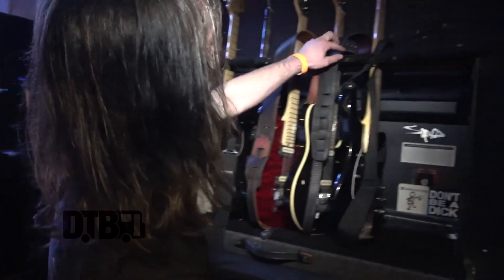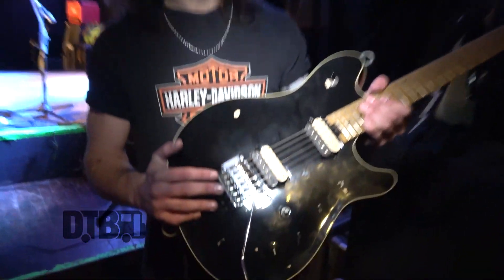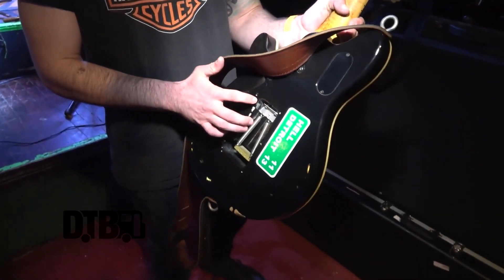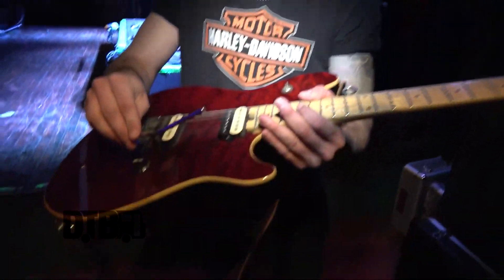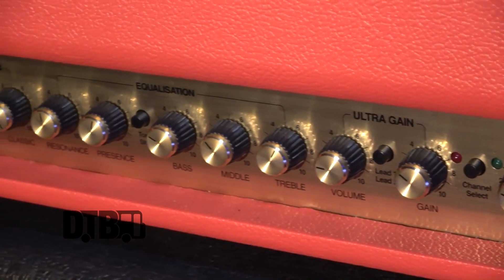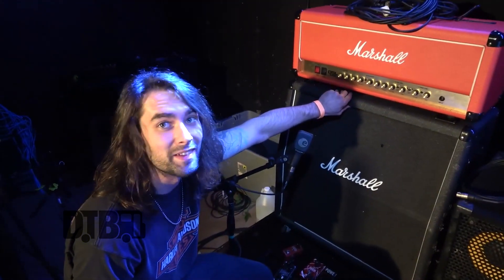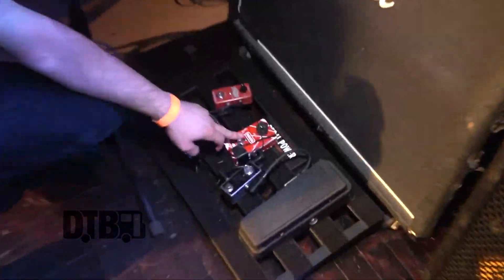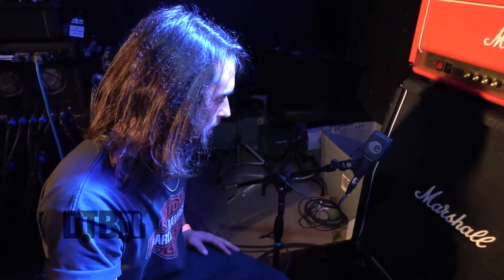Zach Bolling (ex- Kaleido) - GEAR MASTERS (Revisited) Ep. 109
On this episode of DTB’s “Gear Masters (Revisited)”, the rock guitarist, Zach Bolling (ex- Kaleido), shows off the gear that he uses onstage.

Information about this video:
Location - Penny Road Pub in Barrington, IL